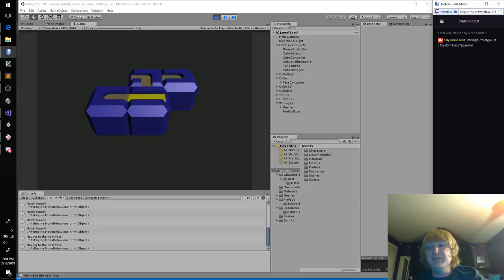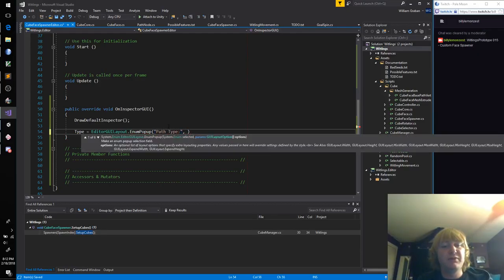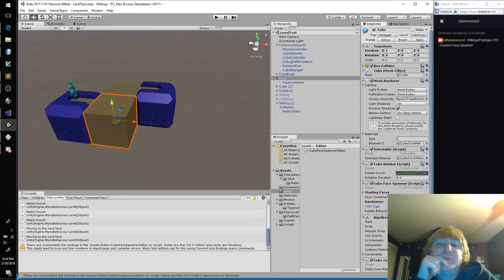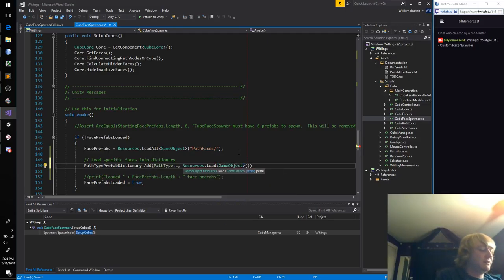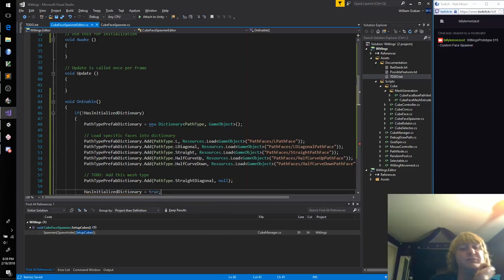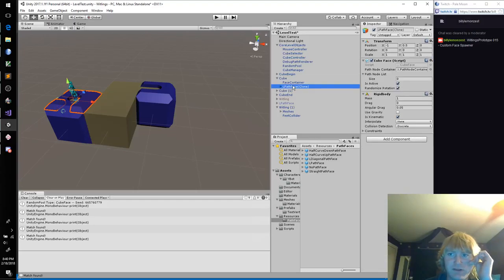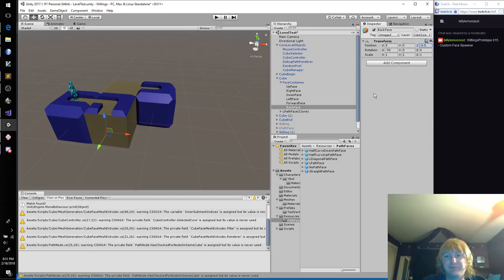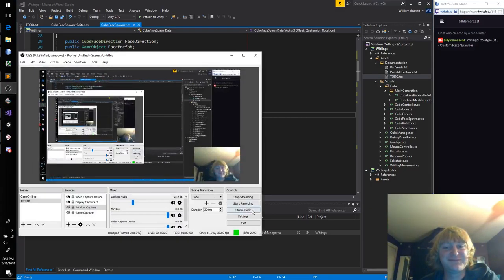WitlingsPrototype 015 - Custom Face Spawner